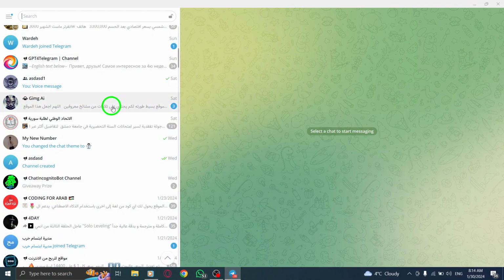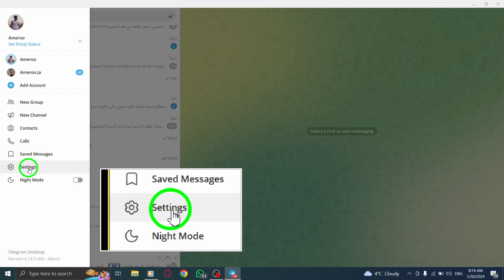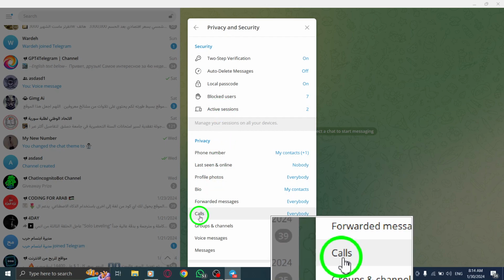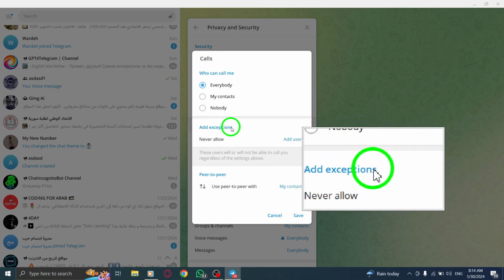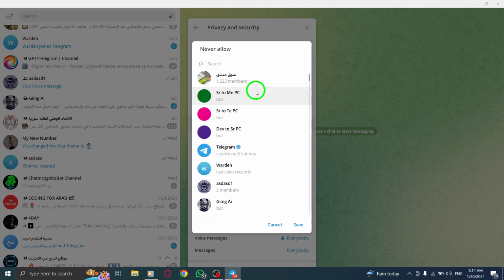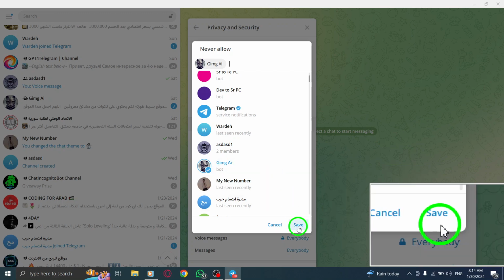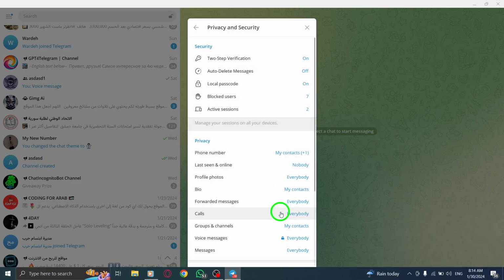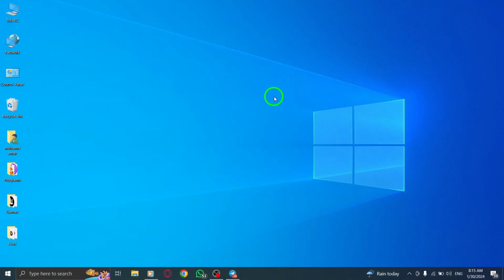How To Add Exception To Never Allow Users From Calling You In Telegram On PC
Learn how to add exceptions to never allow users from calling you on Telegram PC with this step-by-step tutorial. Follow these simple steps:

1. Open Telegram App on your PC.
2. Click on the three lines icon at the top left.
3. Click on Settings.
4. Click on Privacy and Security.
5. Click on Calls.
6. Under Add Exception, next to Never Allow, click on Add Users.
7. Choose contacts you don't want to receive calls from, regardless of the privacy settings above.
8. Click on Save.

By adding exceptions, you can ensure that specific users are never able to call you on Telegram PC, giving you more control over your calling experience.

Watch the video tutorial now to learn how to set up this important feature and manage your call preferences effectively. Don't miss out on this valuable tip.